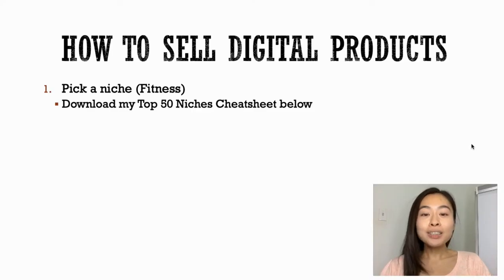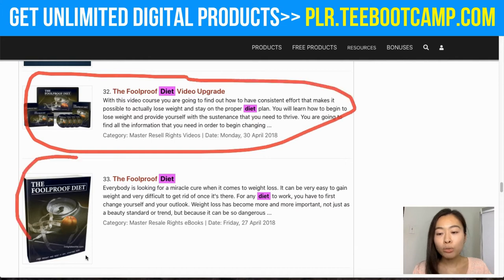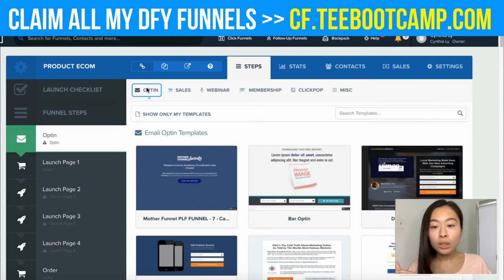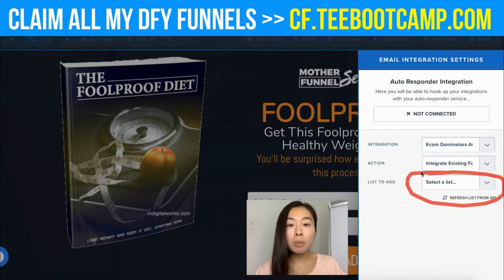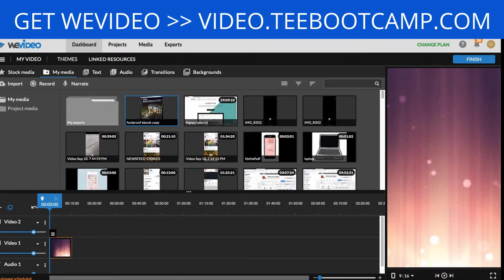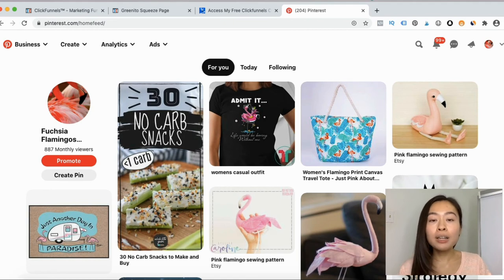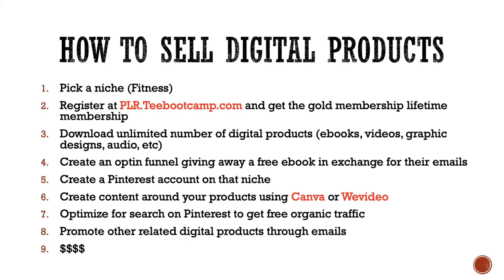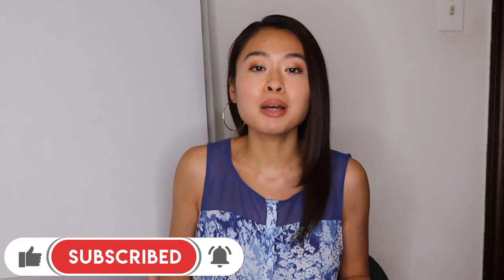HOW TO SELL DIGITAL PRODUCTS ONLINE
In this video, I will show you how to sell digital products online. This is a great way to create another passive income streams. You do not need to create your own digital products because in this video, I will show you where to find these products and how to start promoting them.